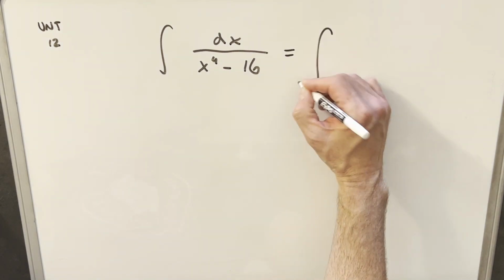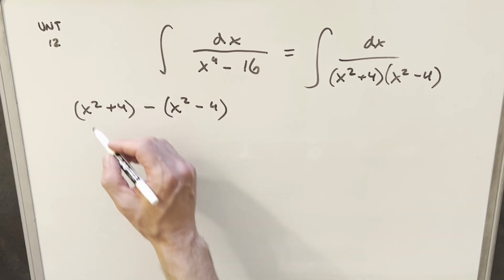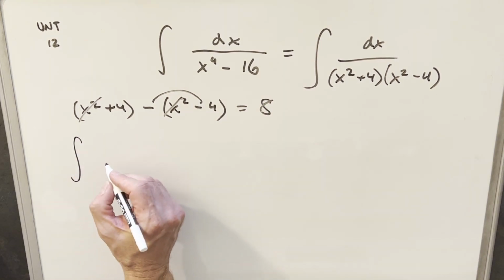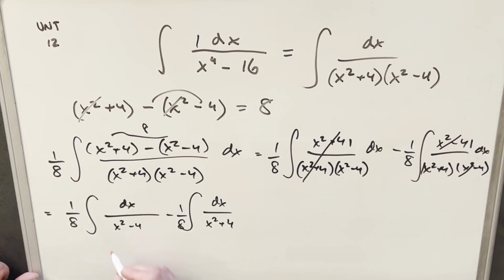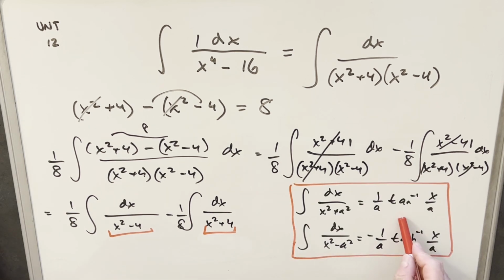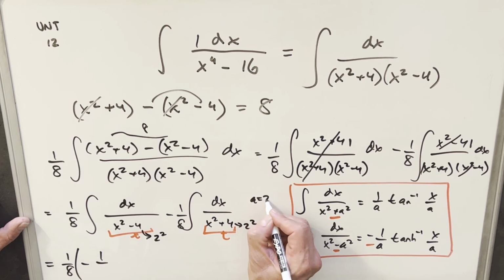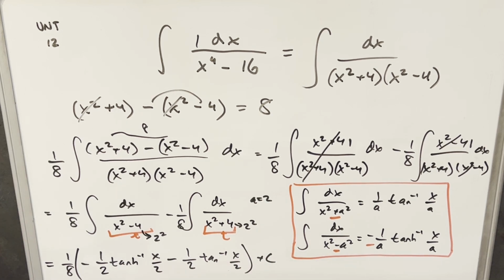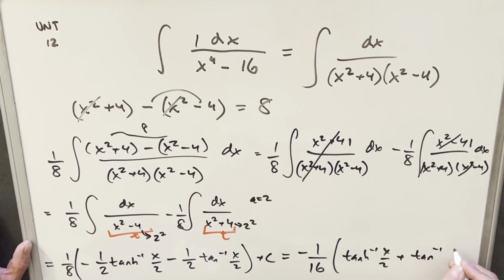A nice trick makes this one easy! UNT Integration Bee - Sample #12